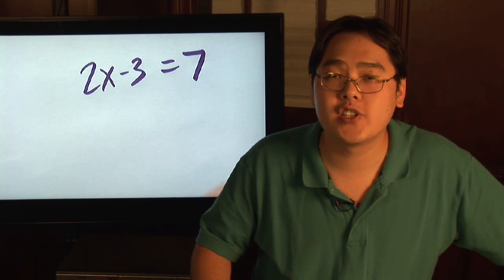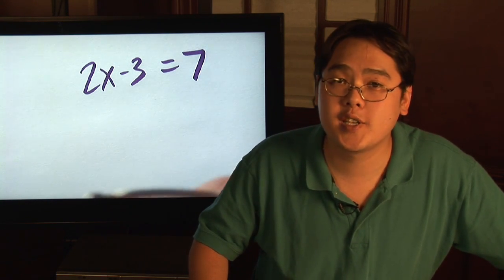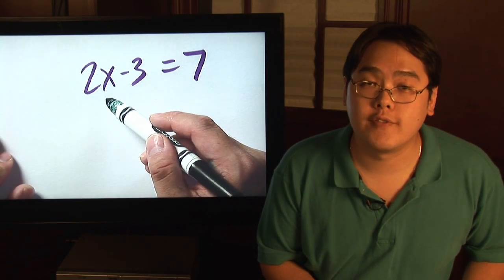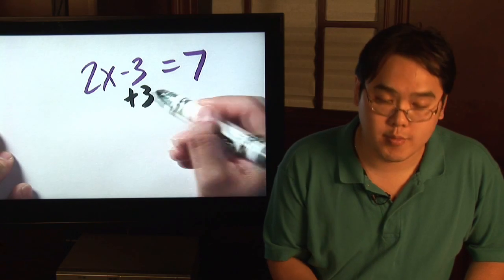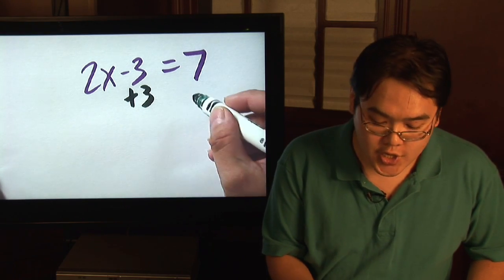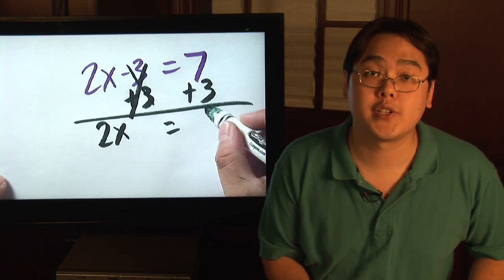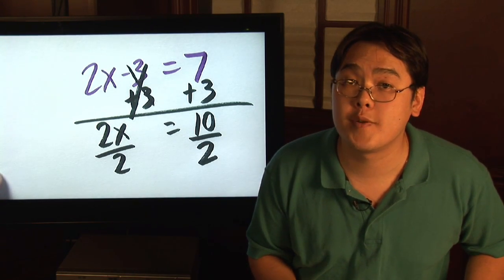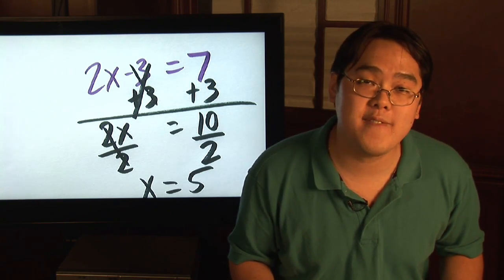Math Help : Solving Math Problems With a Variable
Math problems with variables are identifiable by their use of an unknown, which is usually indicated by an "x," "y" or "z." Find out how to get rid of terms that have nothing to do with "x" with help from a math teacher in this free video series on math help and lessons.